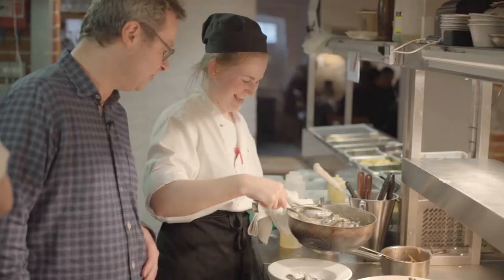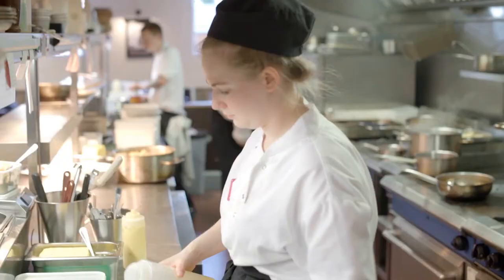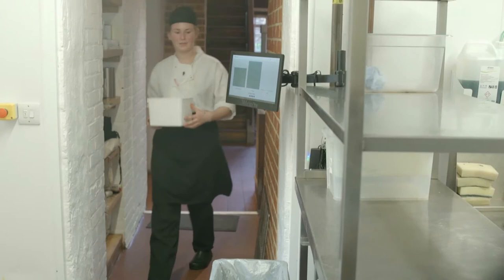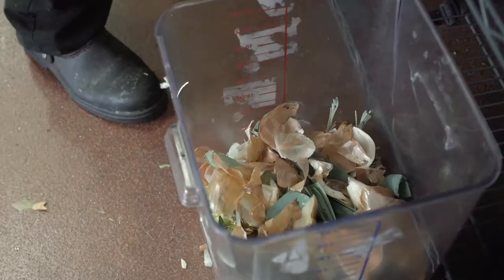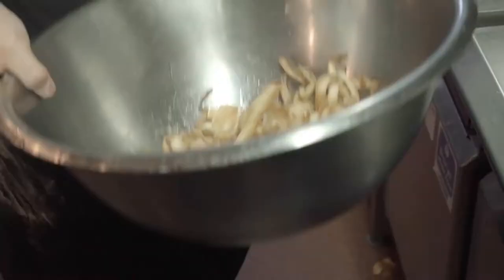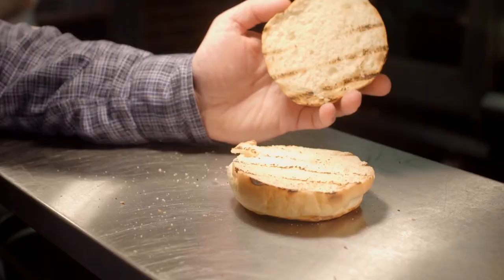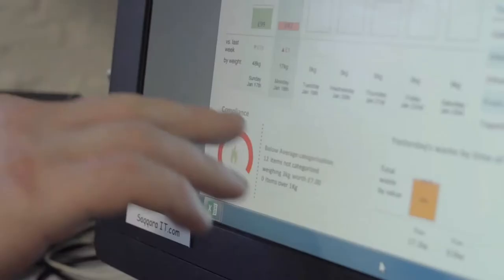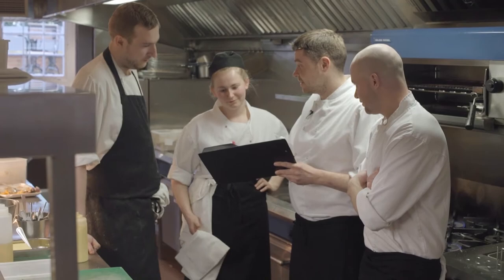Winnow Case Study: River Cottage Canteen Winchester Reduces Food Waste By ⅓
Chef and campaigner Hugh Fearnley Whittingstall and technology startup Winnow team up to fight food waste at prestigious Winchester restaurant.